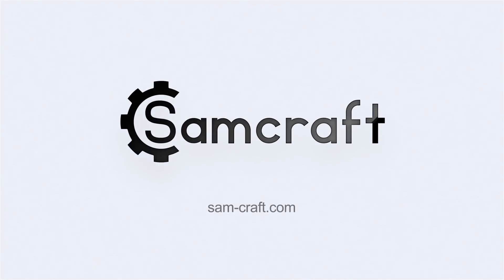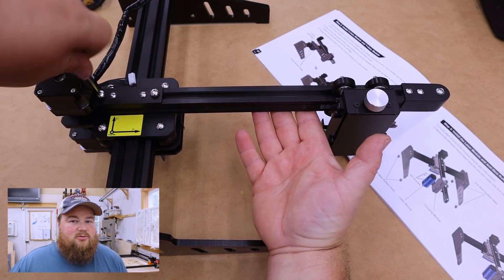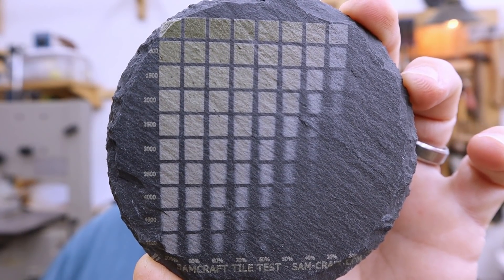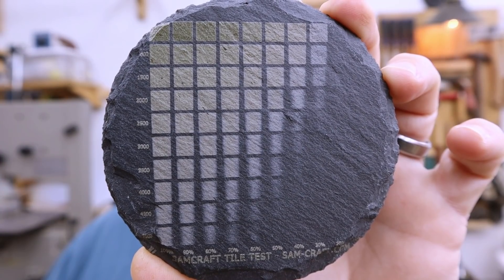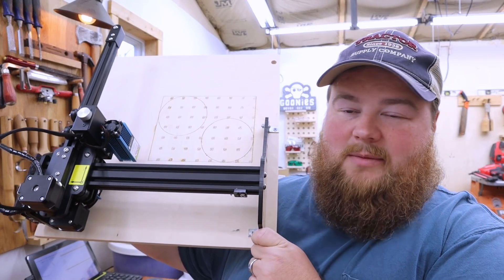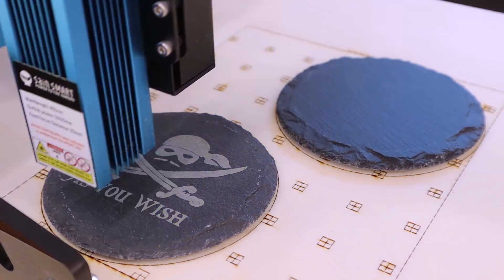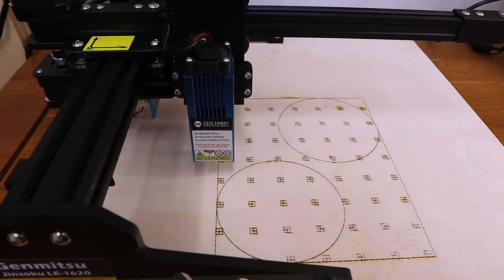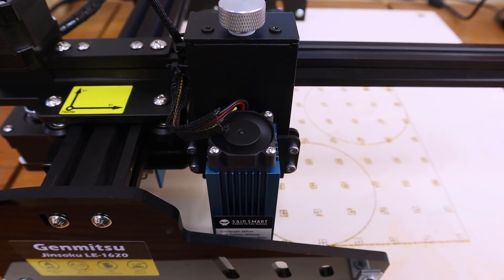IS IT JUNK? Genmitsu Jinsoku LE-1620 Laser Engraver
🔗 Amazon 🔗 SainSmart 🔗 All my Laser Videos 🔗Latest Video 🔗Most Popular Video

In today's video I review and tell you all about the Genmitsu Jinsoku LE-1620 laser engraver sold by Sain Smart. This laser engraver is under $300 and perfect as an entry laser, or hobby laser for anyone in the DIY / Makerspace Movement looking to add laser engraving to their small workshop.

Laser Information:
Super easy to assemble and start in minutes. Bigger engraving area (200mm X 160mm) than similar machines. Compatible with Lightburn/laserGRBL, etc. Advanced Motherboard with Test fire button enables you to easily locate and pre-run your project, it comes with XY limit switch for auto zero; Z-axis is height adjustable, it can expand your projects with a Rotary accessory or work with thicker materials.

Focal length of laser module: 20mm
Adjustable height of laser: 50mm
Working area: 200mm (Y) x 160mm(X)
Software: GRBL firmware, compatible with Lightburn/laserGRBL etc.
Dimension after installation: 410mm x 400mm x 160mm
Supported OS: Windows XP, 7, 8, 10, Mac OS, and Linux